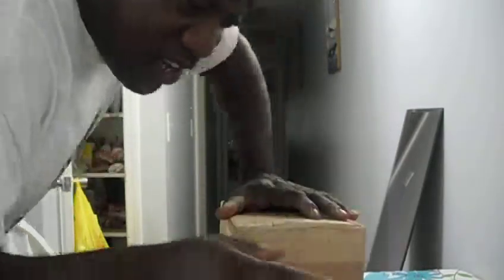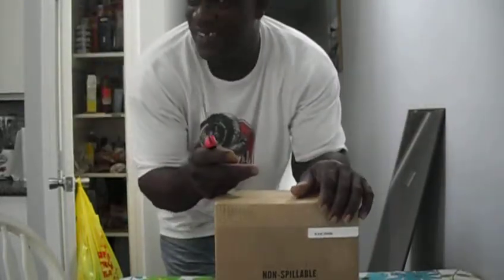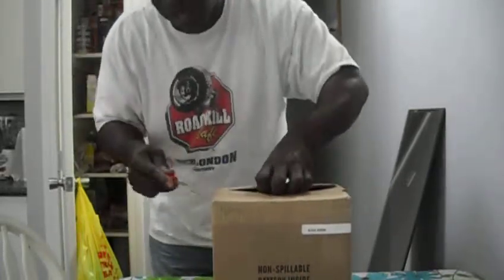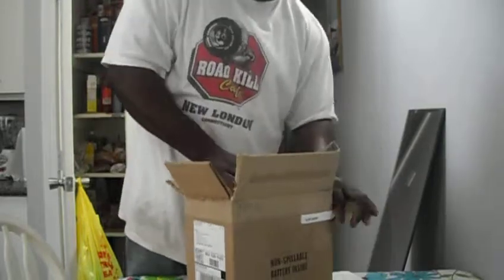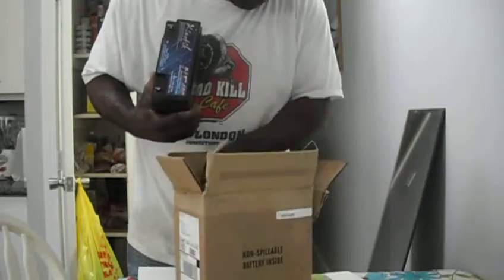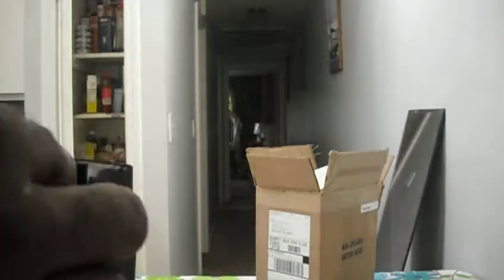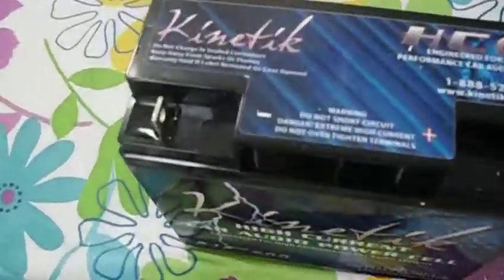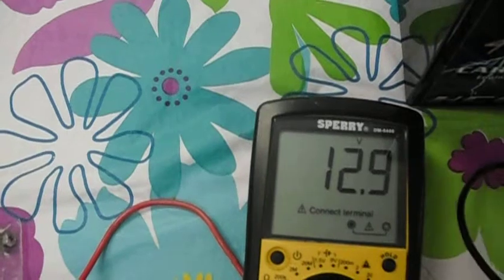kinetik hc600 power cell a 80 amp